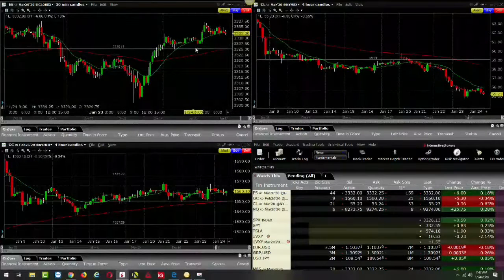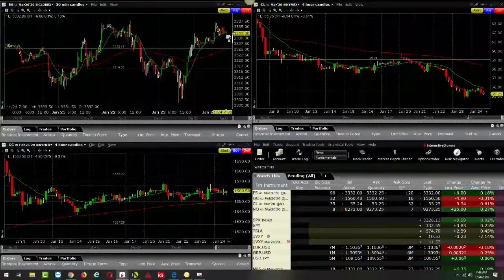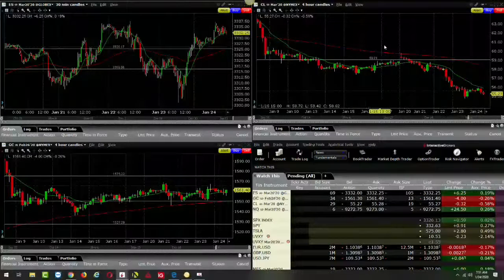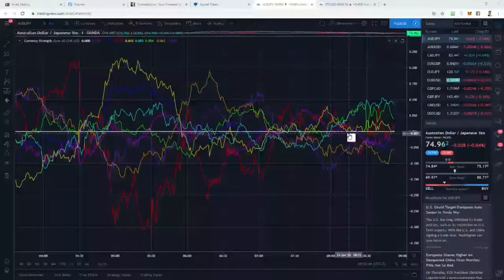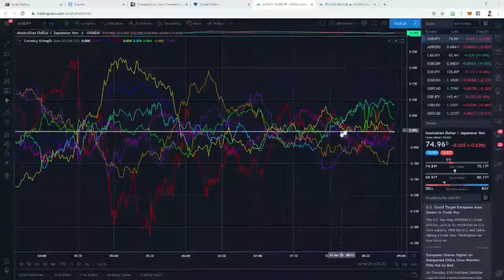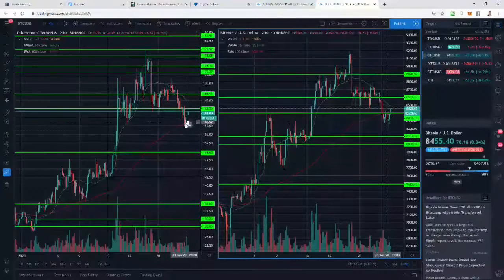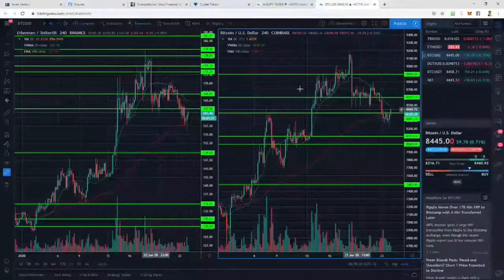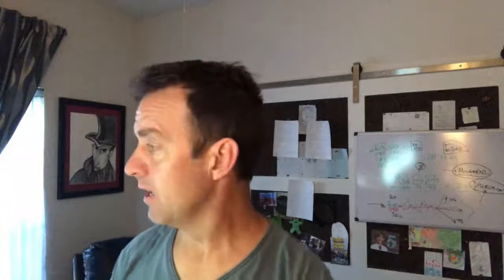Morning Update (24 January 2020)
What am I looking at?  What am I trading?  Any "deep thoughts"?
Click the social links at the top of MakeMoneyFromYourLaptop.com